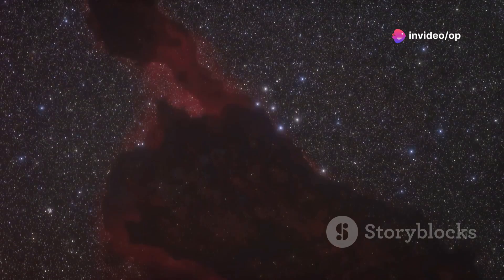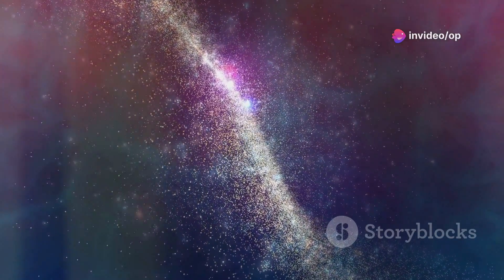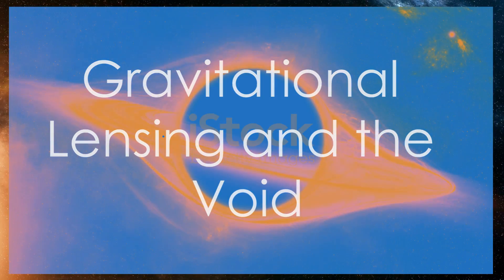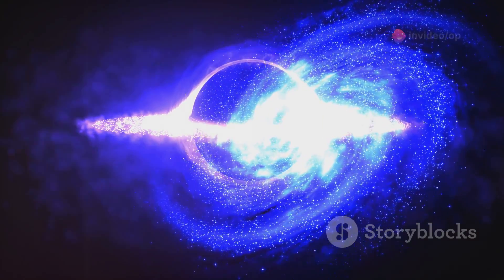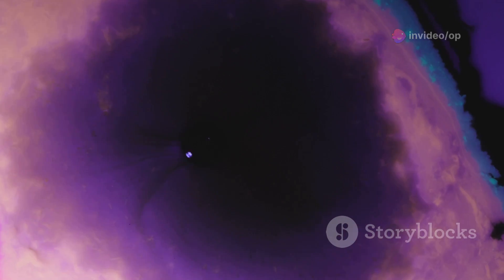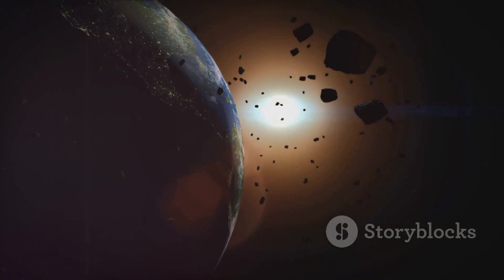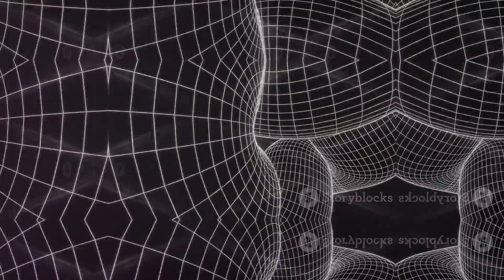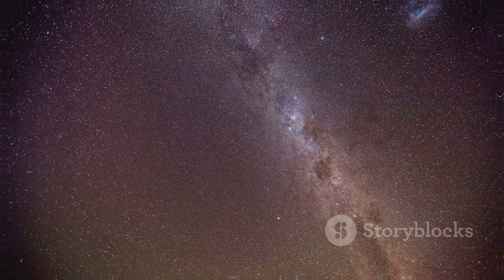The Eridanus Supervoid: A Cosmic Mystery That Defies Explanation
In the vastness of the universe, there are regions that defy understanding and challenge everything we think we know about the cosmos. One such place is the Eridanus Supervoid—a massive, empty region of space that has baffled scientists for years. In this video, we take a deep dive into this mind-boggling cosmic phenomenon, uncovering 20 shocking facts and mysteries that will make you question the very fabric of reality.

Discovered in 2004, the Eridanus Supervoid is linked to the famous Cold Spot in the cosmic microwave background (CMB), an area of space that is significantly colder than its surroundings. This anomaly was first detected by the WMAP satellite, leading scientists to wonder: what is causing this cold spot, and why does this region of space appear so empty? At an astounding 1.8 billion light-years across, the Eridanus Supervoid is one of the largest known voids in the universe, and it raises more questions than answers.

In this video, we explore the possible explanations for the Eridanus Supervoid, starting with the traditional theories of cosmology and moving toward more speculative ideas like the multiverse theory. Could this massive void be a sign of another universe pressing against our own? Some scientists believe so, suggesting that the supervoid could be a "scar" left from a collision with another universe. This theory ties into the larger debate about the multiverse—an idea that our universe is just one of many in an infinite sea of alternate realities.

But the mysteries of the Eridanus Supervoid don’t stop there. The absence of dark matter is another puzzling aspect. While dark matter is thought to make up most of the universe’s mass, it appears to be strangely lacking in this vast void. Could this mean that dark matter behaves differently in certain regions of space, or are we missing a crucial piece of the puzzle?

We also delve into the gravitational effects—or lack thereof—in this cosmic desert. Normally, light bends around massive objects due to gravitational lensing, but this effect is almost completely absent in the Eridanus Supervoid. This raises the question: does gravity itself behave differently in this region of space?

The Eridanus Supervoid challenges some of the most fundamental principles of cosmology, including the widely accepted inflation theory of the early universe. If this void shouldn't exist according to our current models, what does that say about our understanding of how the universe evolved?

In this 10-minute video, you'll also learn about the potential connection between the Eridanus Supervoid and the Great Attractor, a gravitational anomaly that is pulling galaxies toward it at astonishing speeds. Could these two cosmic phenomena be linked? And if so, what does that tell us about the true nature of the universe?

By the end of this video, you’ll be left with more questions than answers—because the Eridanus Supervoid is a mystery that continues to stump the brightest minds in astrophysics.

Eridanus Supervoid, Cold Spot, cosmic microwave background, CMB, multiverse theory, dark matter, Great Attractor, gravitational lensing, cosmic mysteries, cosmic void, space anomaly, universe expansion, astrophysics, cosmology, black holes, rogue planets, quantum physics, supervoid mysteries, unexplained space phenomena.